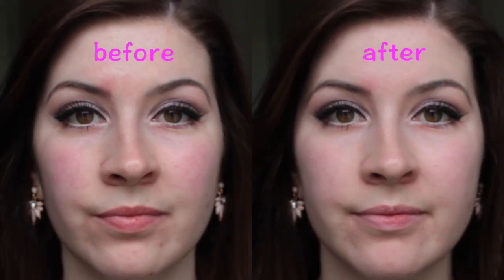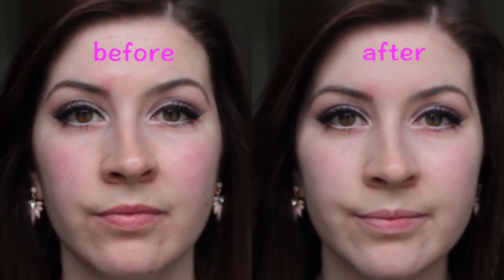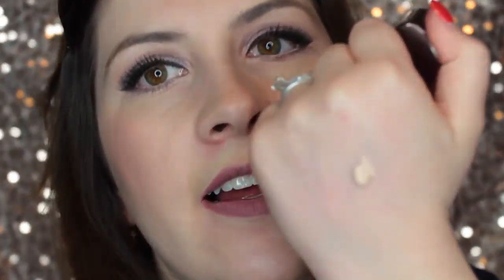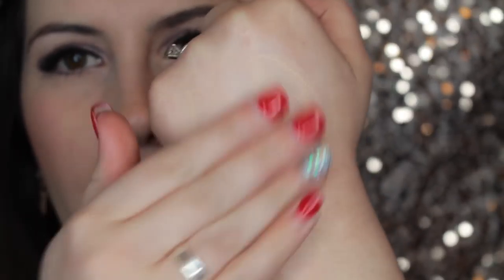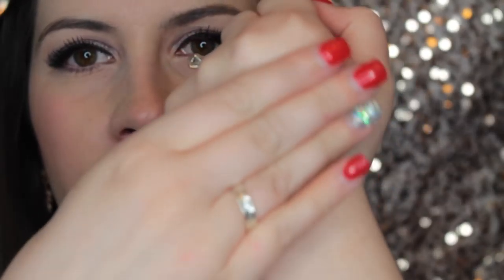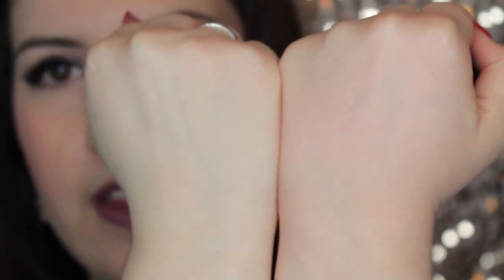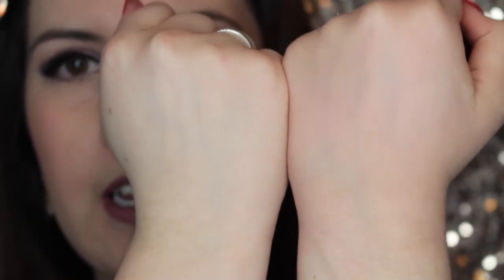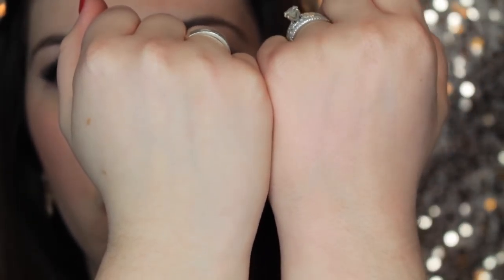Hourglass Ambient Light Correcting Primer - Review & Demo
Instagram/Twitter: Makeup by Amy Michelle

I hope you guys enjoy the review and demo of the new Hourglass Ambient Light Correcting Primer. I picked up the shade Luminous Light in the new Hourglass Ambient Light Correcting Primer. There is a total of three different shades in the new Hourglass Ambient Light Correcting Primer: Luminous Light, Mood Light, and Dim Light. The new Hourglass Ambient Light Correcting Primers retail for $44 and is 1 oz. I hope you guys enjoyed the review demo of the new Hourglass Ambient Light Correcting Primer and let me know your thoughts on this new primer :)

- Hourglass Light Correcting Primer (review coming this week)
- MUFE Mat Velvet Foundation
- Becca Creme Concealer in Banana
- Hourglass Ambiant Lighting Powder - Diffused Light
- Hourglass Ambient Lighting Bronzer
- Laura Mercier Baked Matte Highlighter
- Benefit Gimme Brow
- UD Alice Through the Looking Glass palette
- Kat Von D Liquid Liner in Trooper
- Benefit Better than Sex Mascara
- Lorac Unzipped Blush palette (light pink)
- Too Faced Melted Matte Liquified Lipstick - Queen B